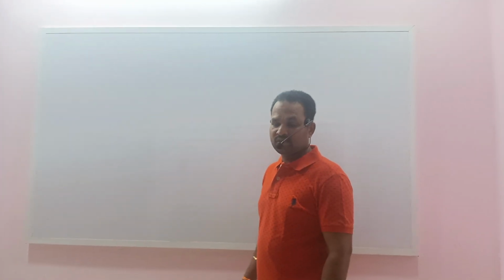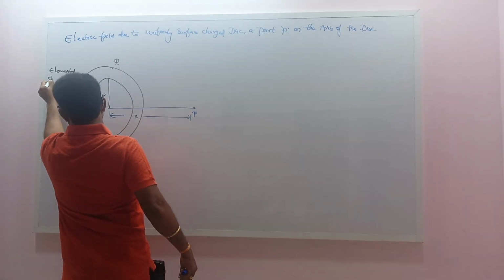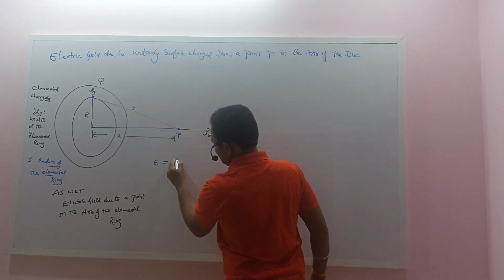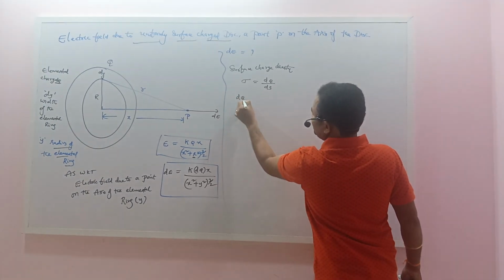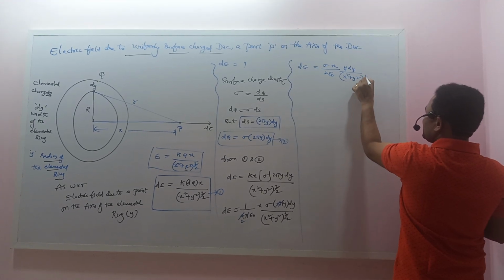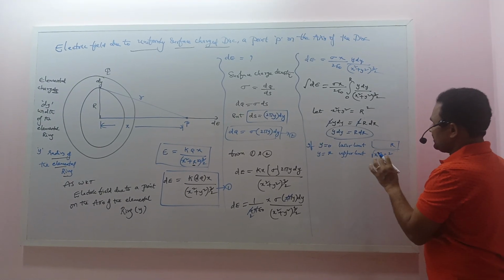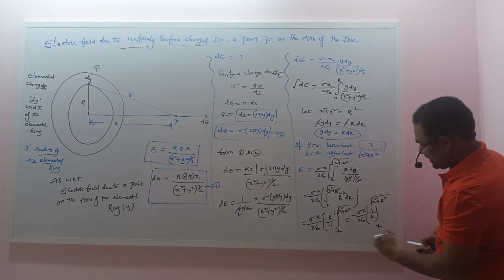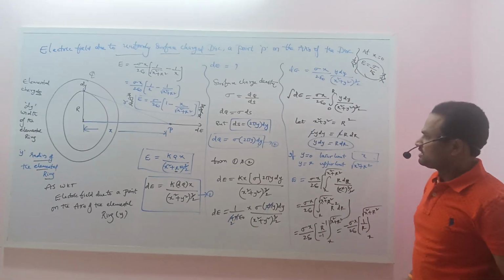Electric field due to a uniformly surface charged disc, a point on the axis of the disc